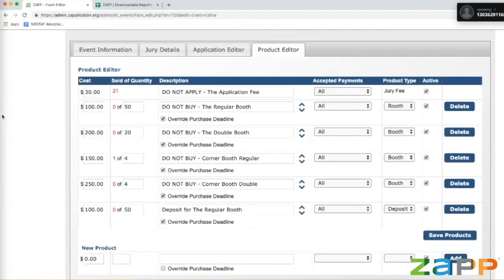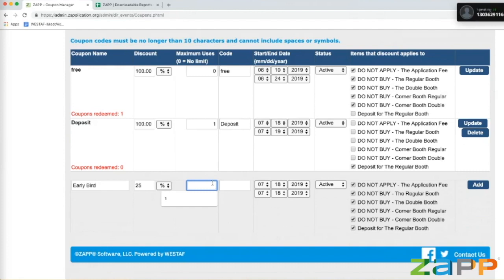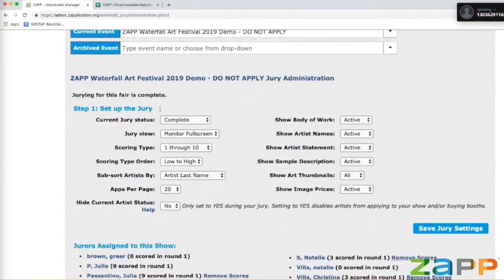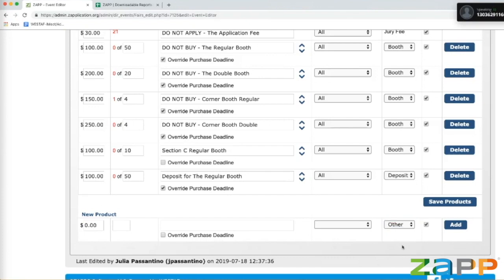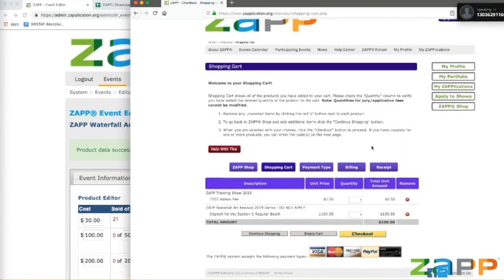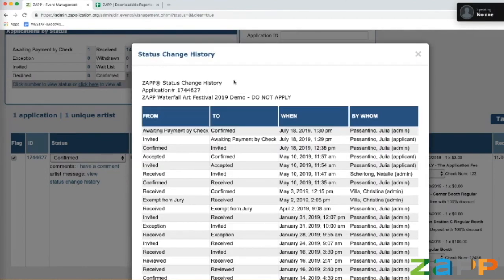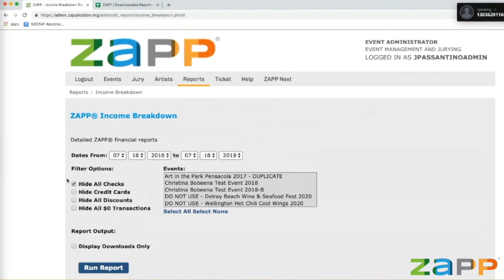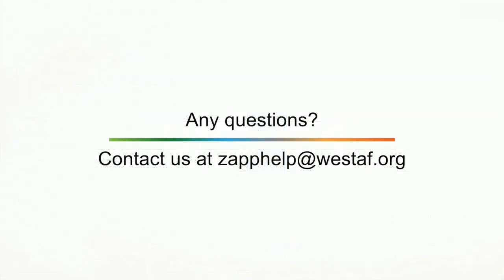ZAPP Webinars | Product and Revenue Management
Thank you for joining our webinar! This month we are going to focus specifically on the product and revenue side of ZAPP.

0:10 An Overview of the Product Editor
1:24 The Jury Fee
6:48 Booth Products
12:38 Post-Jury Products
14:05 The Deposit Product Type
23:11 A New Payment Processor: Braintree